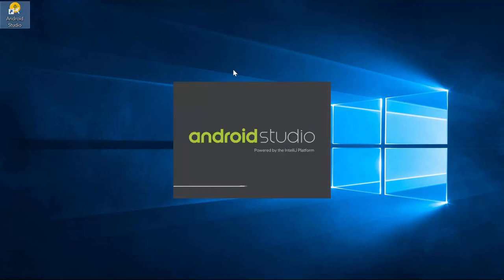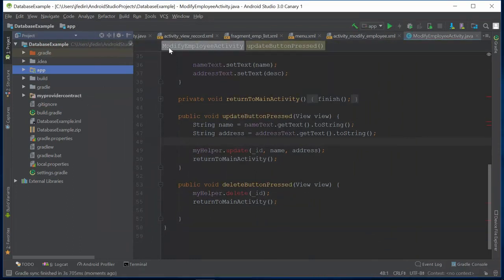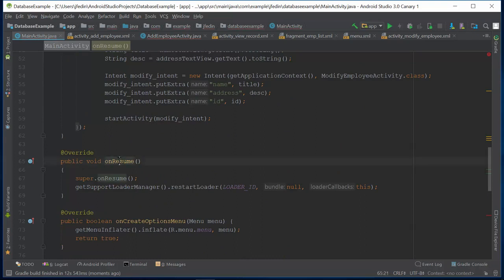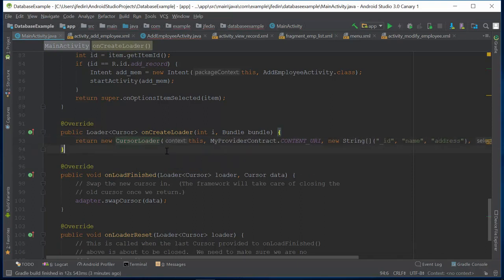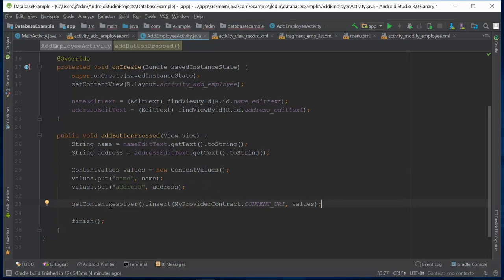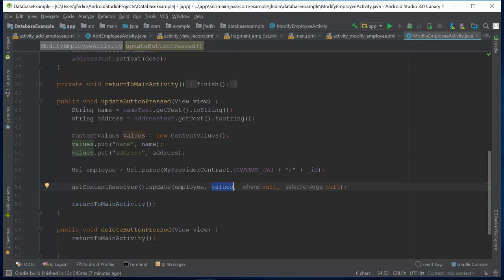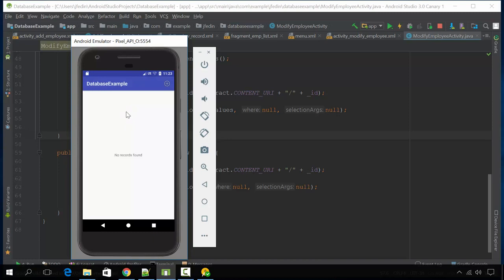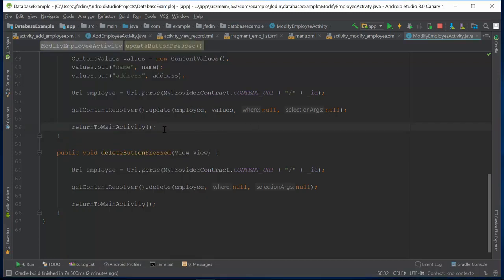132 Creating Your Own Content Provider Application Part 2